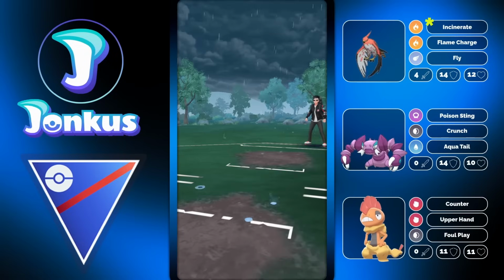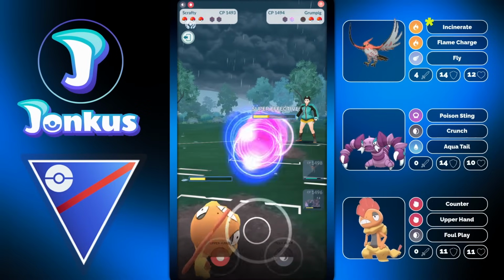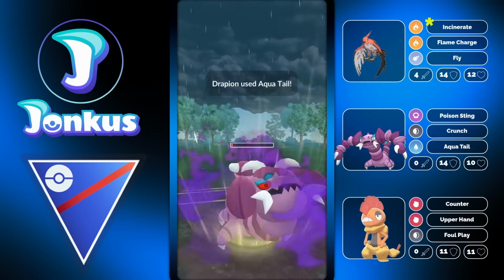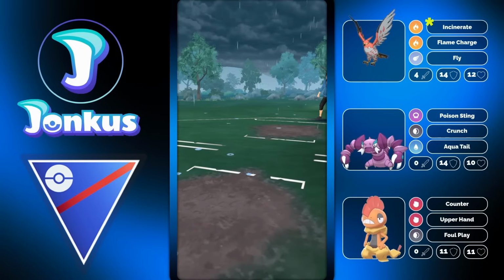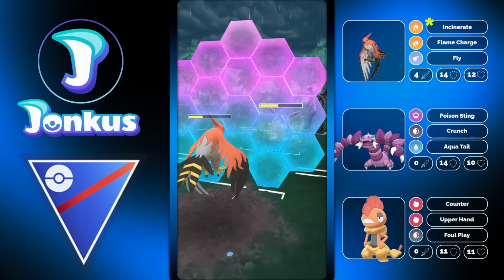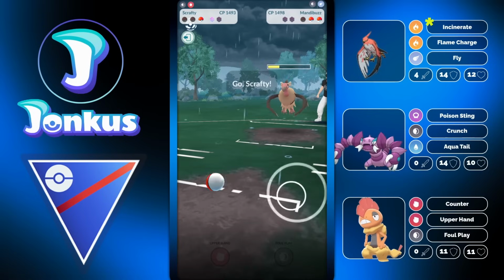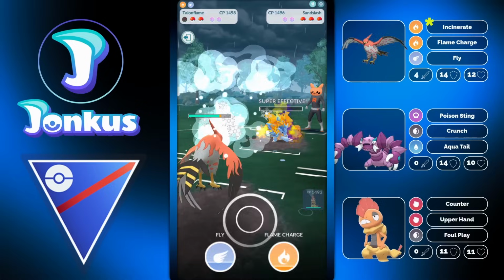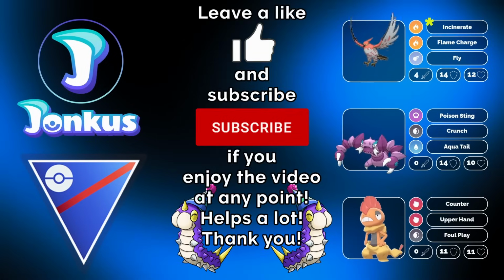SCRAFTY is Back on TOP? Testing out *NEW* UPPER HAND in the Great League | GO Battle League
Taking a look at the new Upper Hand Scrafty in the Great League! This Pokemon has now way more potential but is it really good enough!

Thanks to my Channel Supporters:
Stephan Reichel
Christian Thackery
Capper2227
Swag Gaming
Keith Pitts
Roman Germnaa
Cristian Alarcon
Simon Hansen
Ame2Monkey18
Hery Nugroho
Richard E.
Jorge Morales
Anni1909
Lostheart
ShiftyWolf117
Ryan Broguiere
gloss
LilyKatchum
Bantjh2o
張阿文